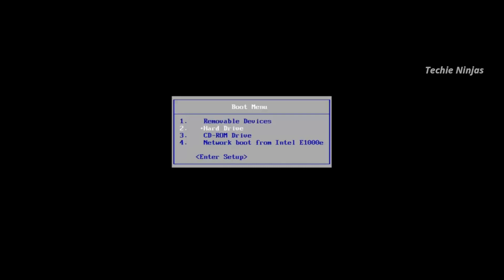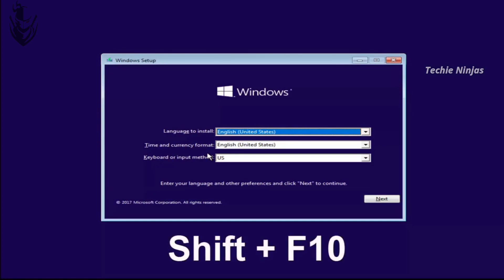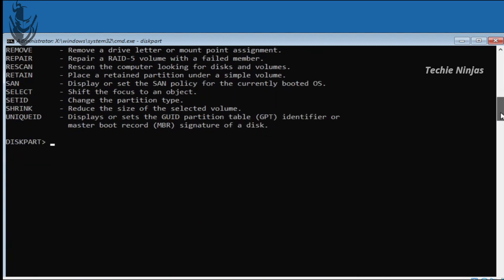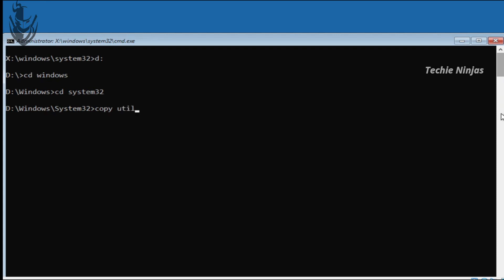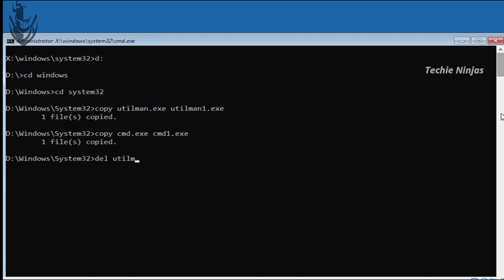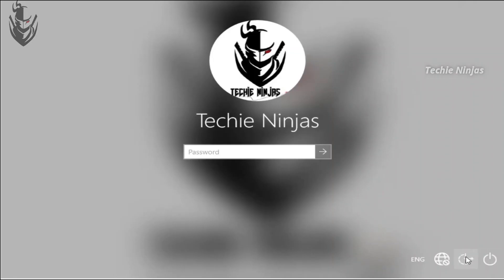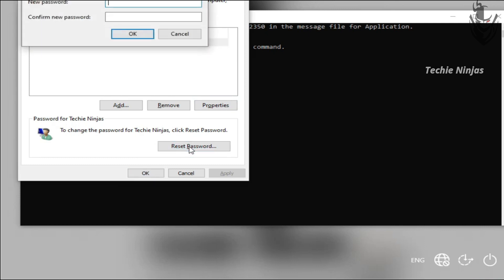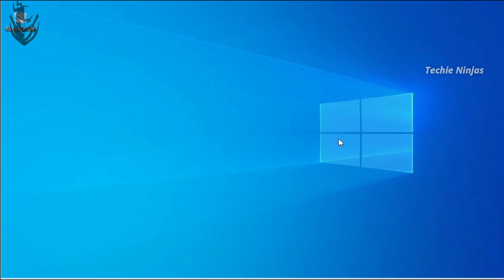Windows 10 Password Reset Using Windows Disc or Pendrive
For Windows 10 Bootable DVD

This video tutorial will show you How to Reset Windows 10 password using Bootable disc or Pendrive. This windows 10 password reset can be used to bypass your existing login password without losing your personal data. This can also be used as a Hacking method to hack your own system.

Boot Menu short key for major Brands:-
For HP laptops or Desktops use “F9” key
For Dell laptops or Desktops use “F12” key
For Lenovo laptops or Desktops use “F12” key
For Asus laptops use “Esc” key
For Acer laptops or Desktops use “Esc” or “F2” or “F12” key
For Fujitsu laptops use “F12” key
For Asus Motherboards use “Del” key
For Intel Motherboards use “F12” key
For MSI Motherboards use “F11” key
For Gigabyte Motherboards use “F12” key
Other brands please specify in comments.

Deactivate your current login details
Reset your current windows 10 password
Hack Windows 10 existing user without password.
Advanced method to crack Windows 10 password.
Rest Windows 10 Password using Bootable Disc
Recover lost password in Windows 10
Rest Windows 10 Password using Bootable Pendrive